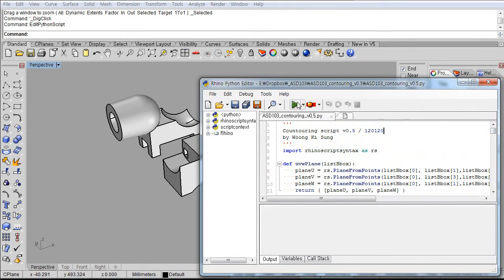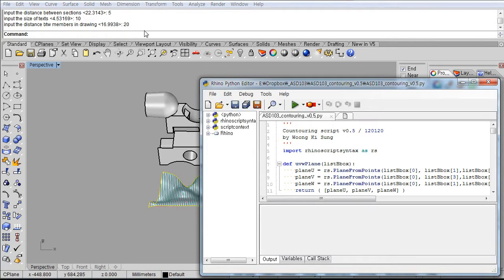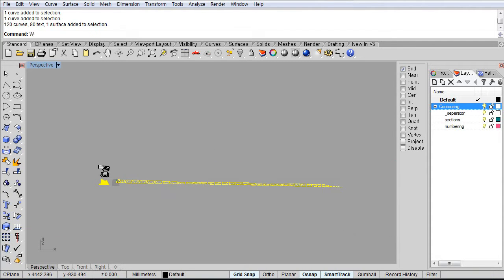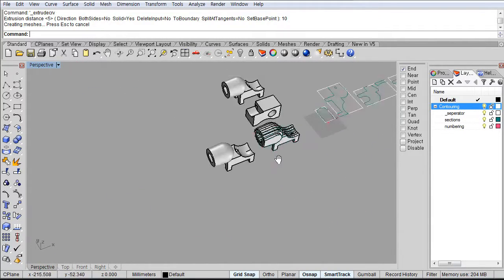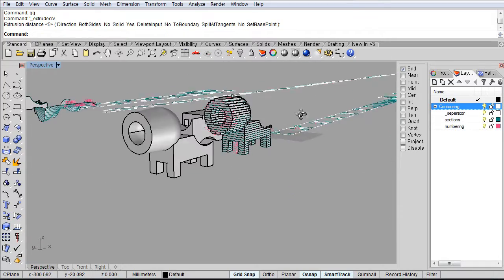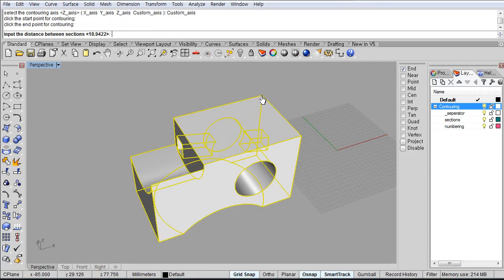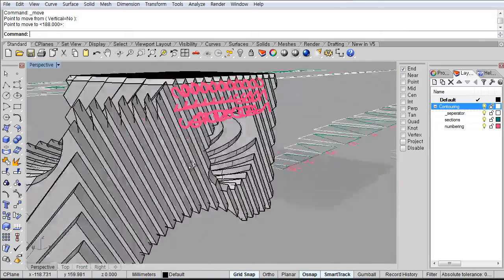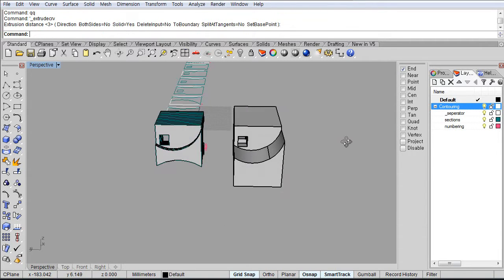ASD103_contouring_v0.5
Contouring Python Script for Rhino5 / ASD103